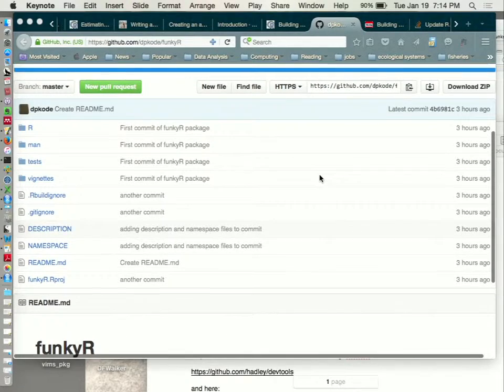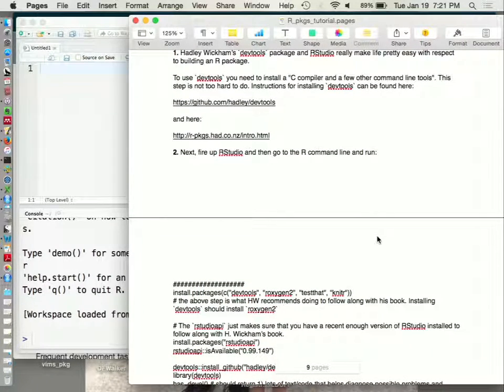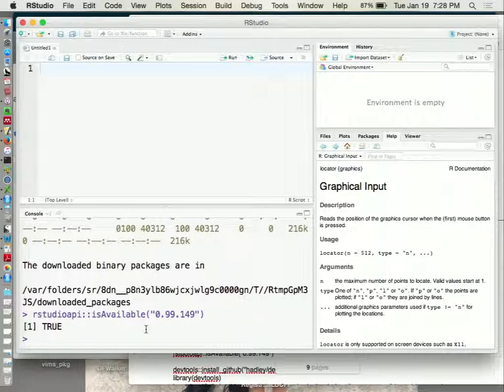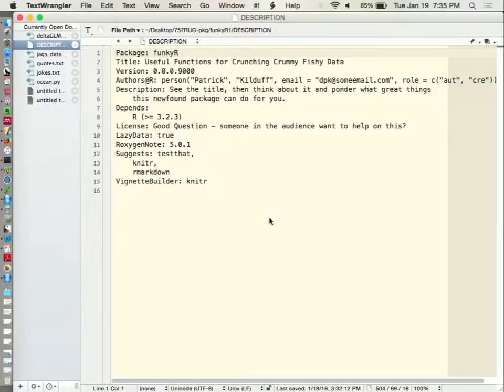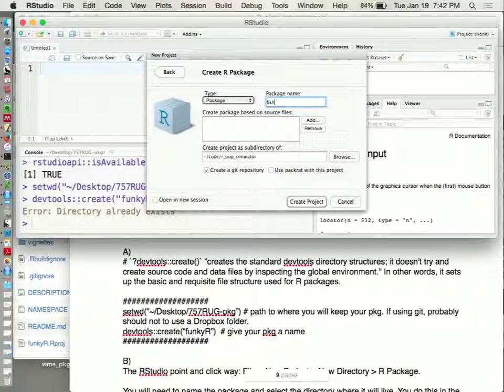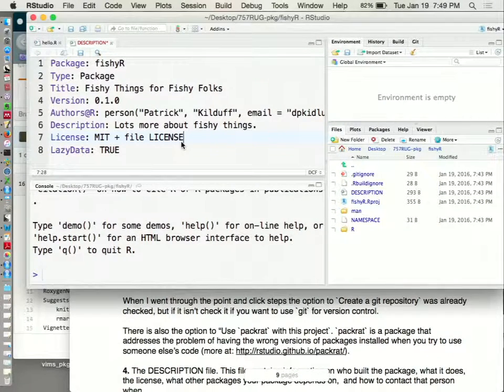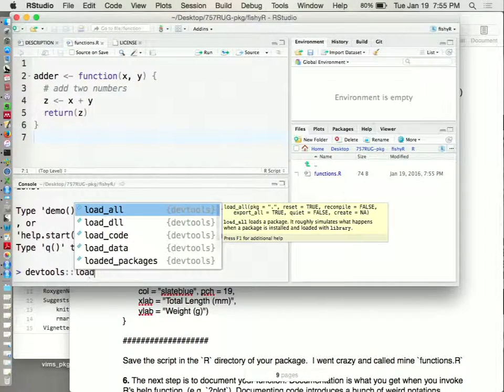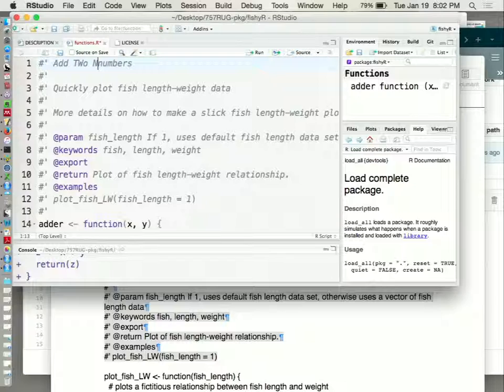Building R Packages Part I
Patrick Kilduff's presentation at the 19 January 757 R User Group meeting on the basics of building R packages. (Part I)